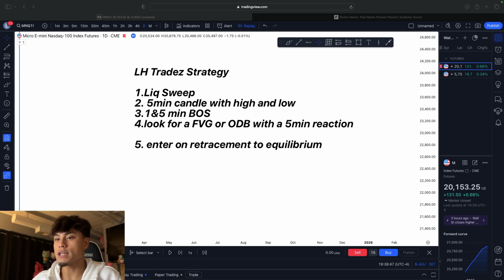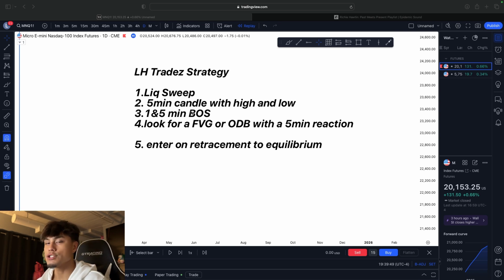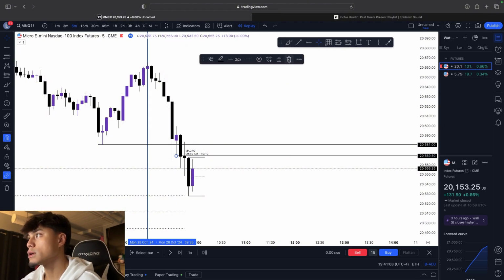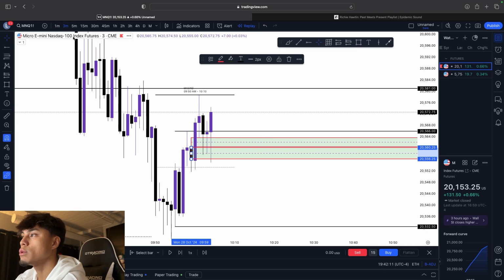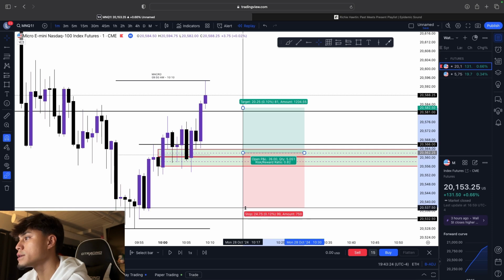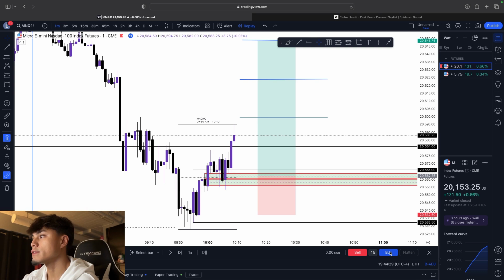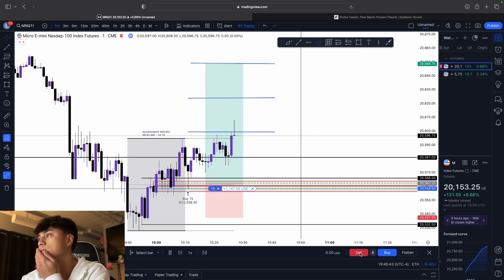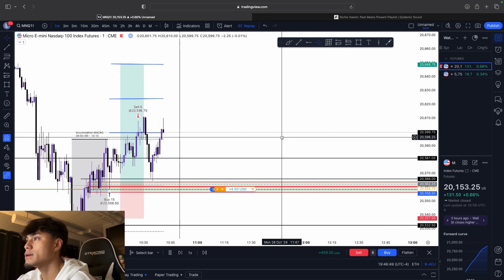My Day Trading Strategy That I am Using To Become Profitable!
Hello everyone today I have something new for you guys, I wanted to go ahead and show you guys my strategy I am using to become profitable!

    Every time a set up shows up, I take it with lots of confidence and I am very happy with the results!